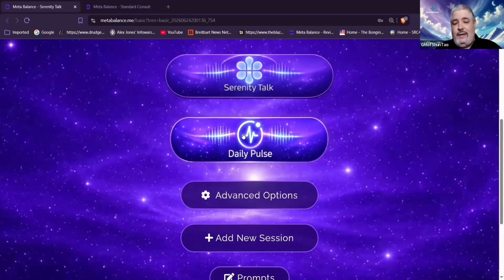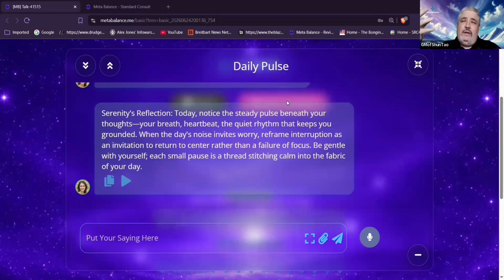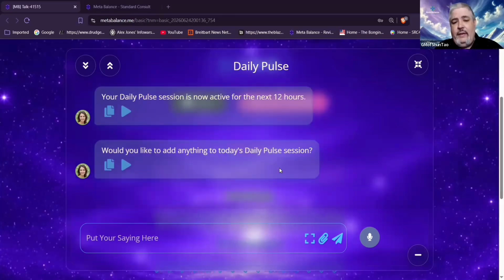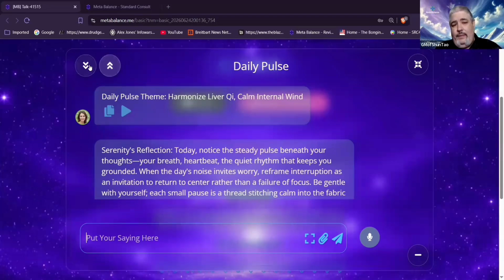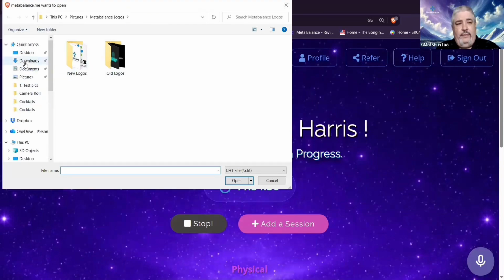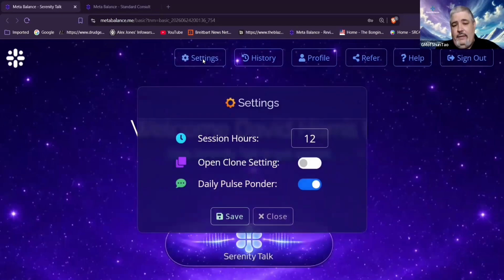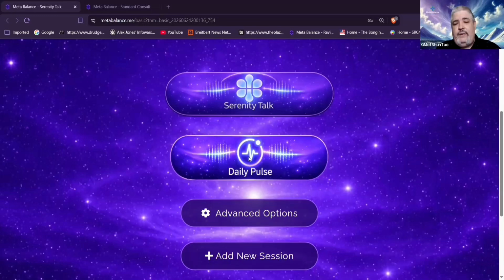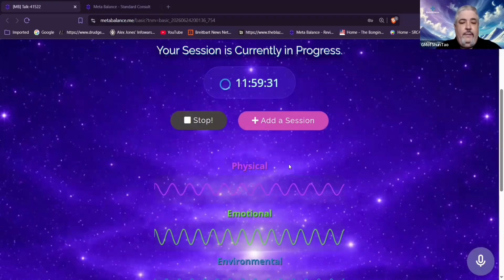Introducing the Daily Pulse Button | Complete Tutorial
Introducing the Daily Pulse Button

Discover how the new Daily Pulse Button can help you build a simple, consistent daily practice with Meta Balance.

In this tutorial, Grandmaster David Harris walks you through the Daily Pulse feature, explaining how each section works and how it can support greater awareness, reflection, and intentional living.

In this tutorial, you’ll learn:

• What the Daily Pulse Button is and how to access it
• How the Daily Pulse Field supports your daily practice
• How to use Serenity Reflection and Words to Ponder
• What “Today’s One Thing” is and why it matters
• Tips for making Daily Pulse part of your everyday routine

Whether you’re new to Meta Balance or already using the platform, this tutorial will help you get the most out of one of its newest features.